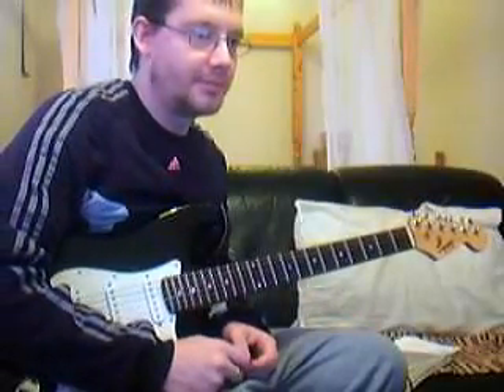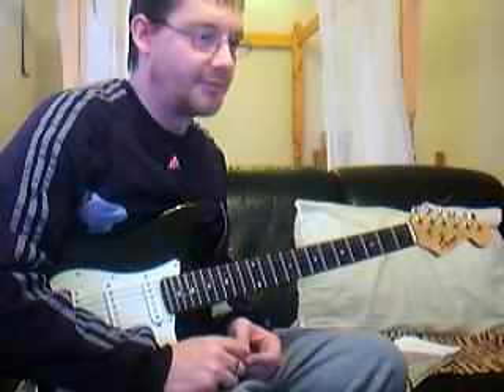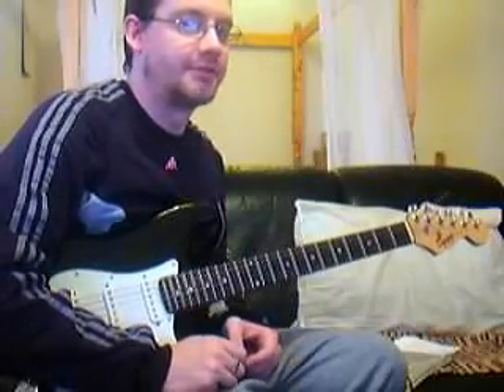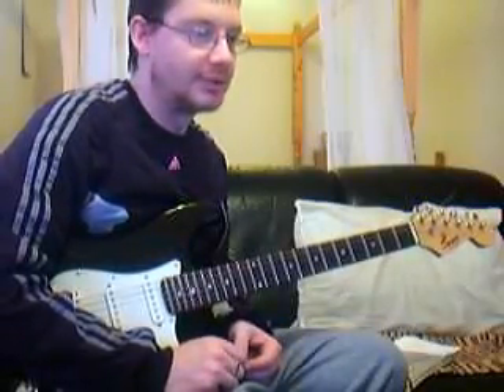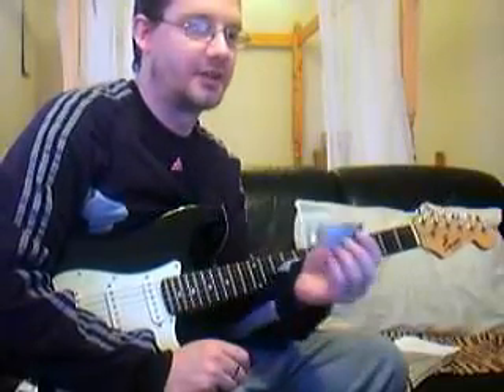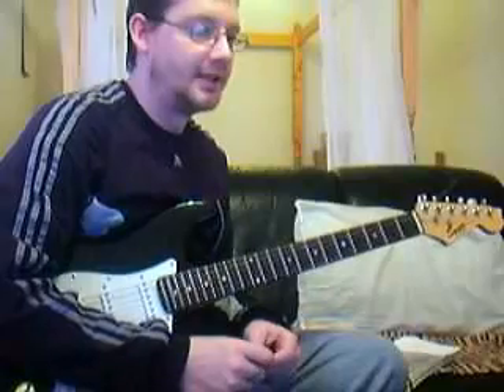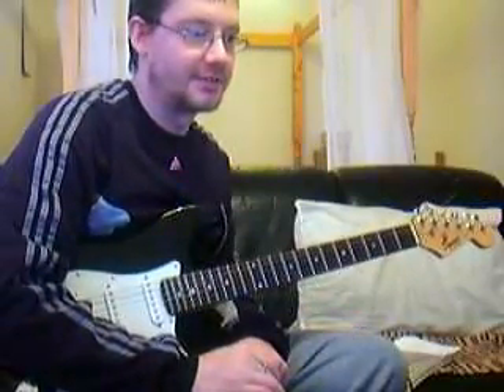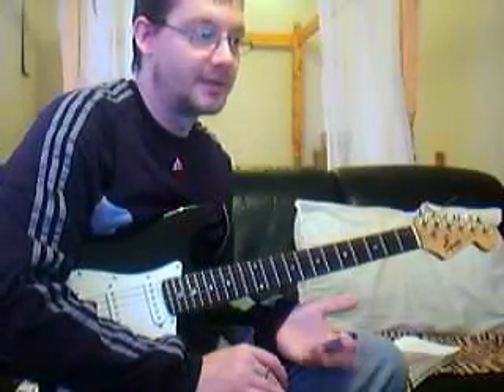guess that tune.wmv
a fun little competition with no prizes just fun lol. all you have to do is name the 5 tracks correctly in any order. once 10 people have got it ill post another with a little more difficulty and so on. feel free to comment and tell me how crap it is but remember its only a bit of fun so no horrid remarks to me or anyone else commenting or you shall be banned and reported. just chillax and have fun